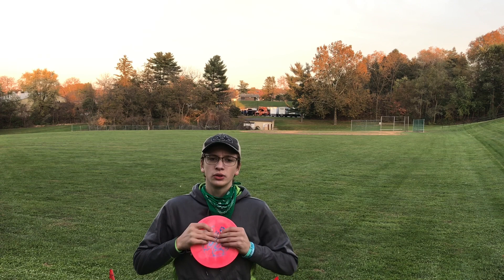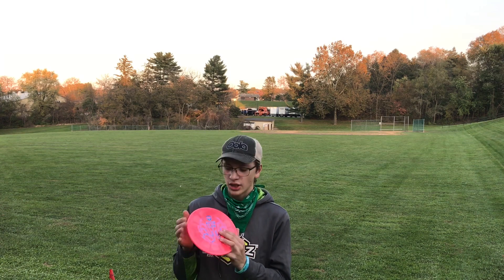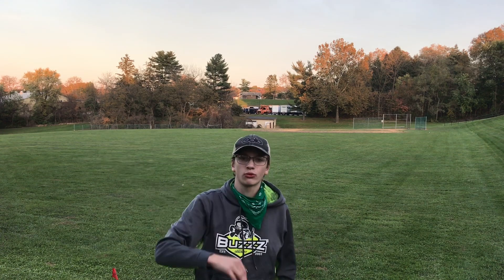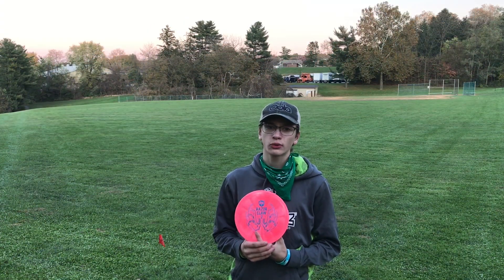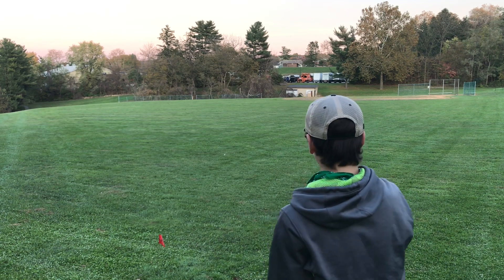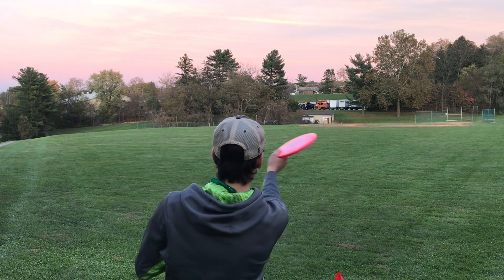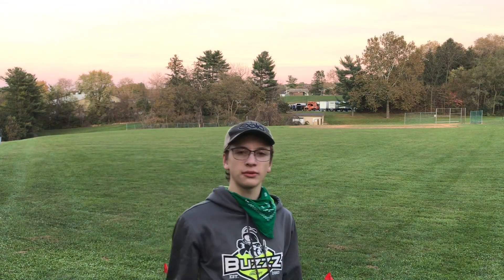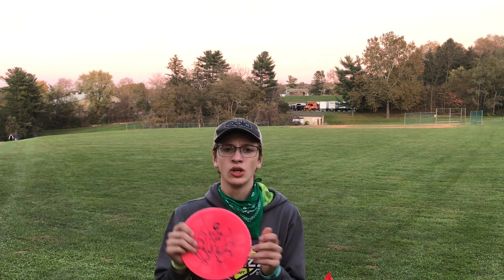Eagle Mcmahon Razor claw 2 review,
In this video I’m reviewing the eagle McMahon razor claw tactic.